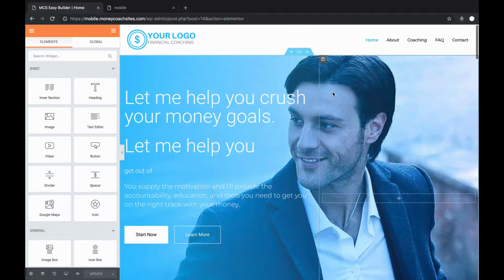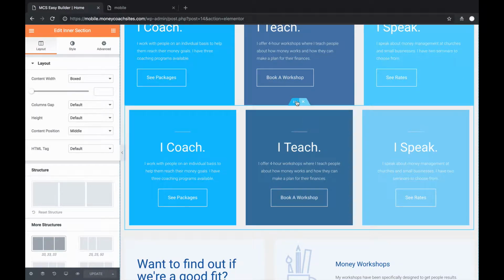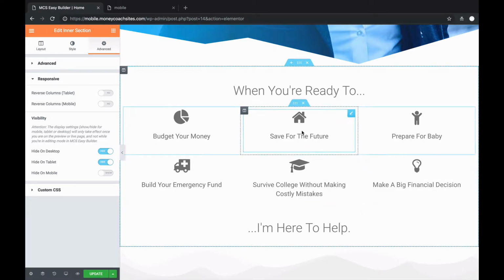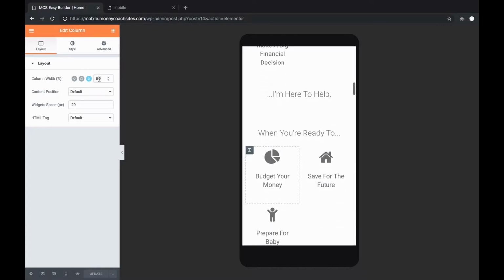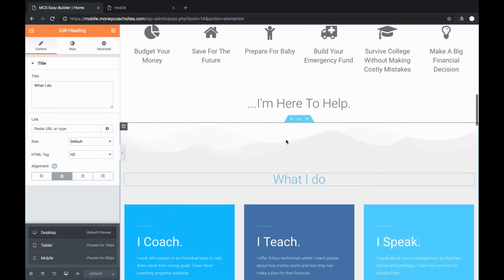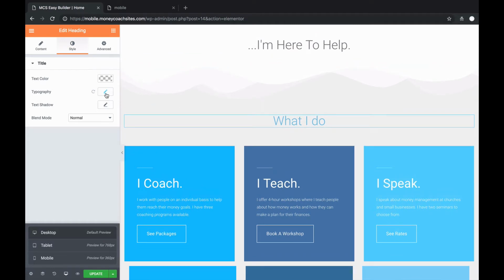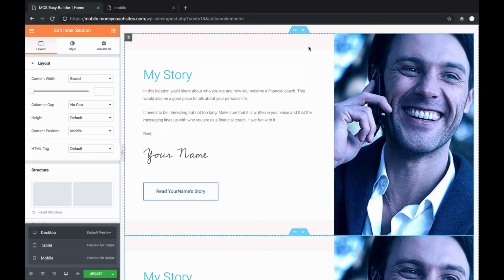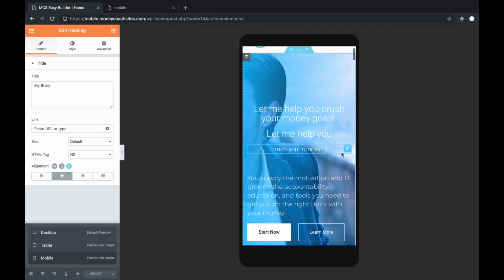How To Optimize Your Site For Mobile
This tutorial will teach you some of the basics of making your website mobile responsive.